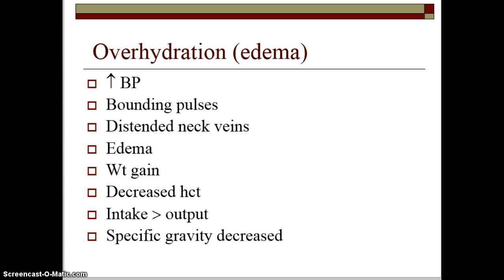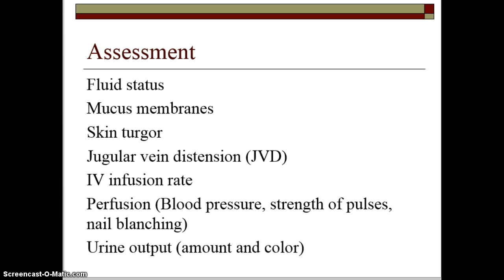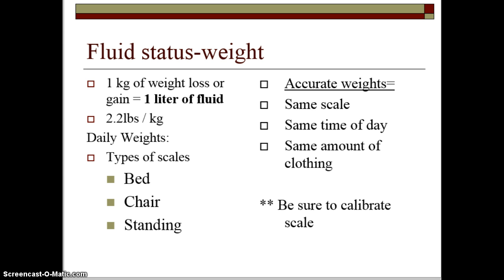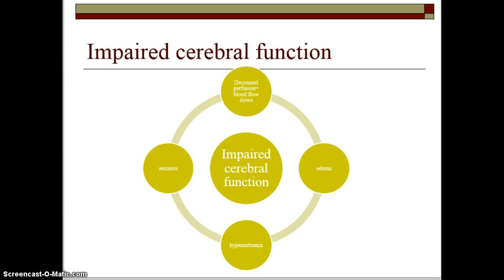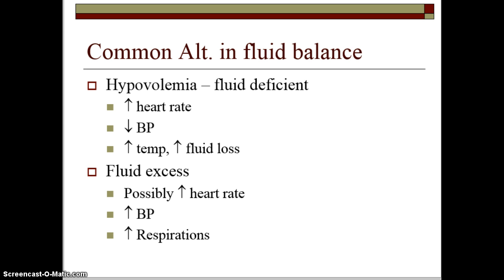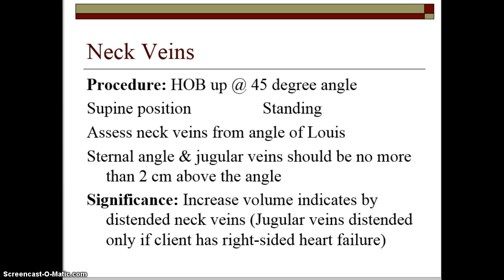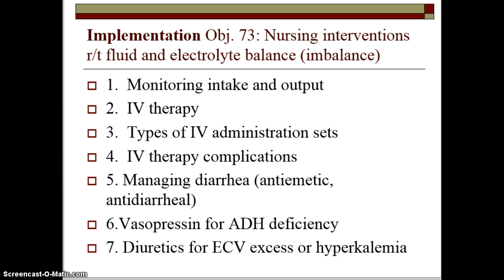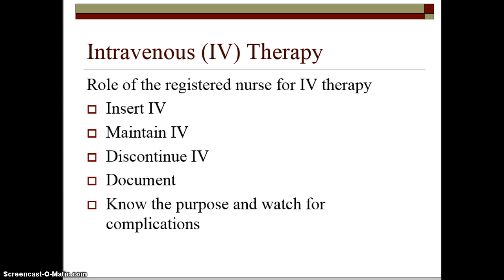FE and IV part 4